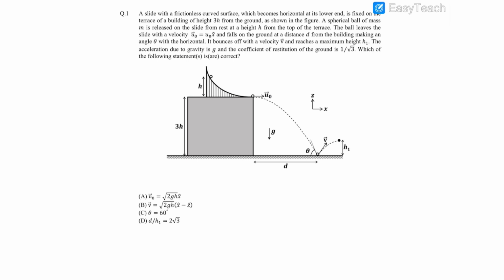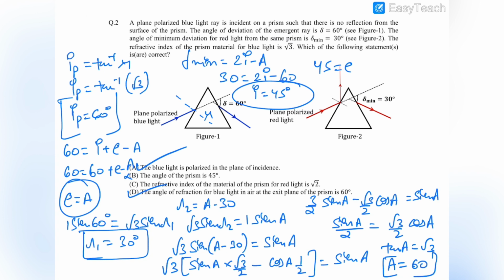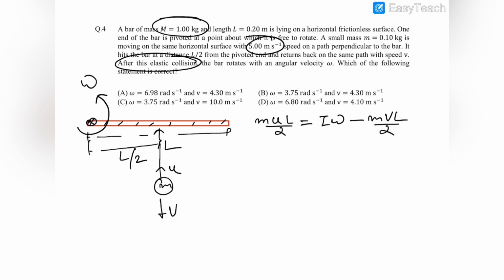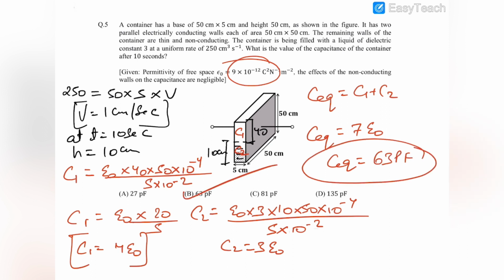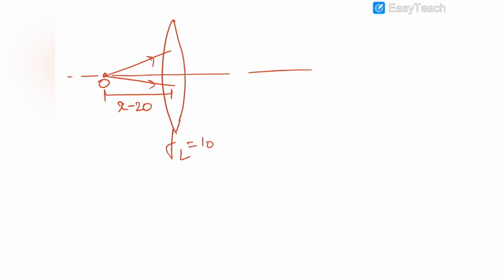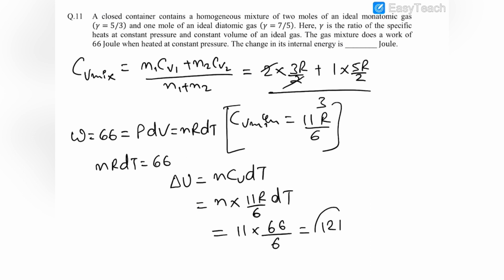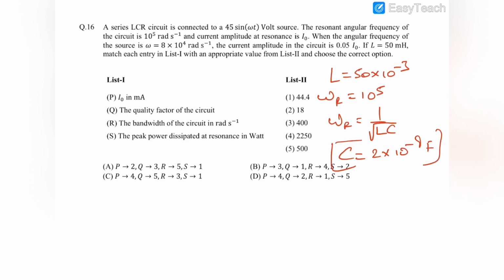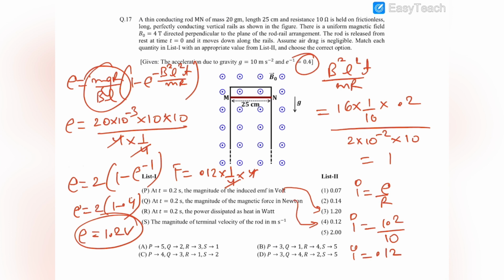JEE ADVANCE 2023 | PAPER 1 | SOLUTIONS